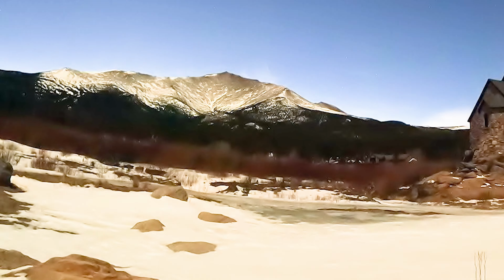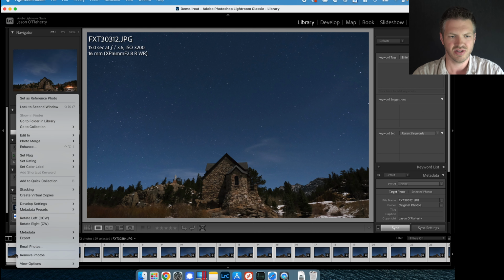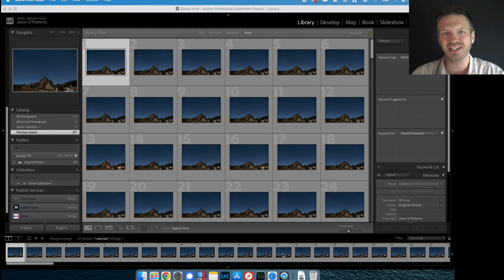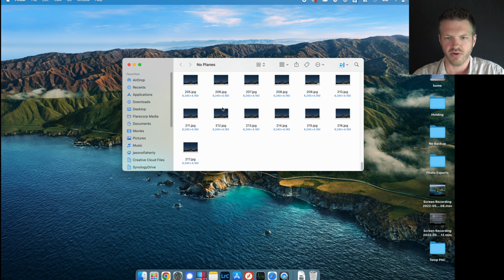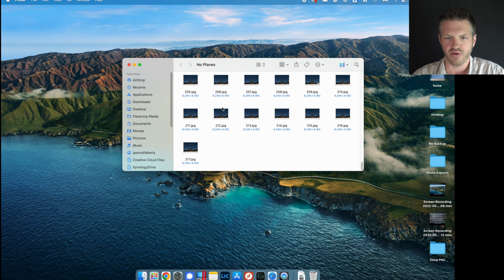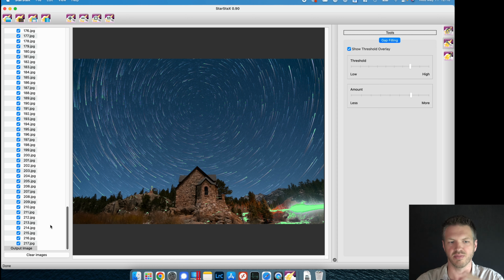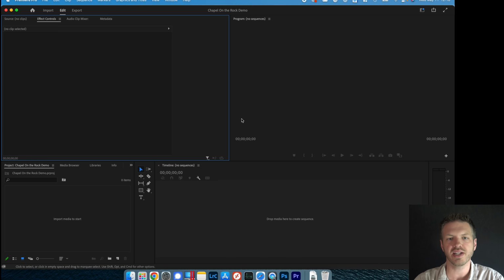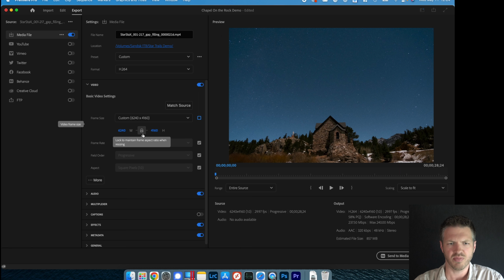Star Trails Tutorial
Learn how to make the heavens spin using this fun and easy technique!
Create a dazzling video of the stars spinning around in the sky using simple photo editing and free stacking software.

- Timestamps -
00:00 Introduction
00:38 Capturing the Images
02:08 Loading images in Lightroom
03:07 Screening Photos for Clouds
03:44 Removing Airplanes
06:22 Exporting the Images
08:48 Getting StarStaX
09:46 Using StarStax
15:20 Removing Car Headlights
17:40 Creating the Video
21:21 Reviewing and Conclusion

Like this video? Consider buying me a cup of coffee